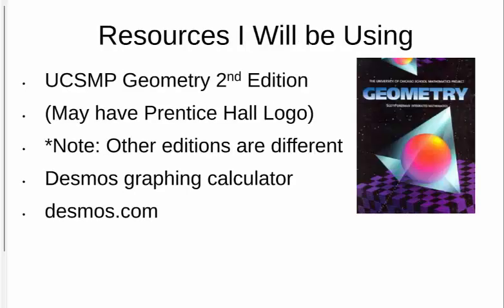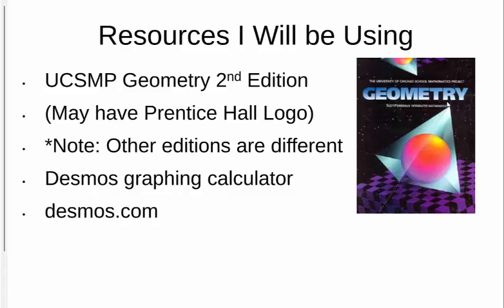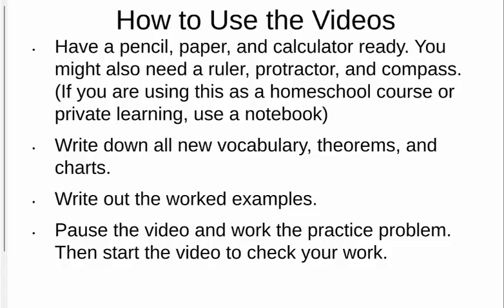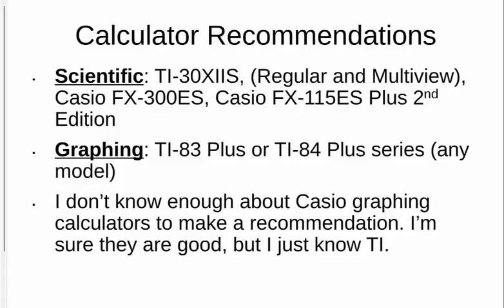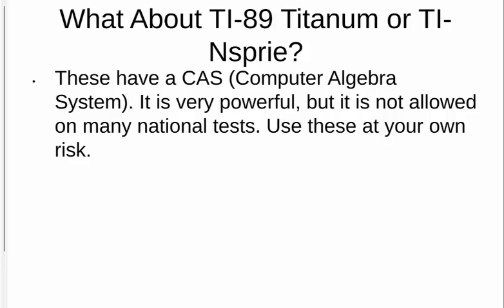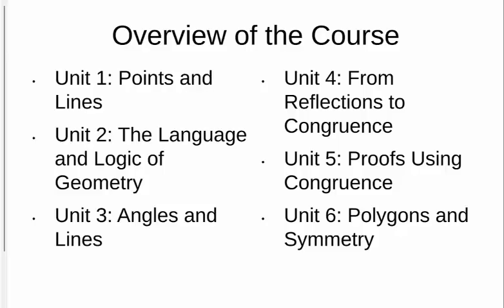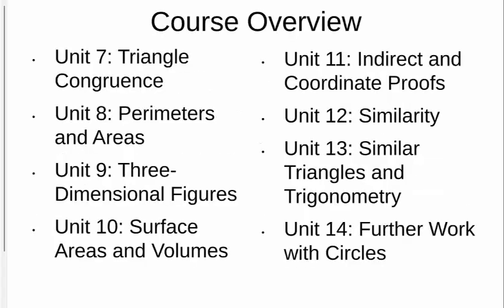Geometry Course Overview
The overview for my Geometry Video Course. This video will give an overview of the book I will be following, my ideas of how to use the videos, and the course structure overview.